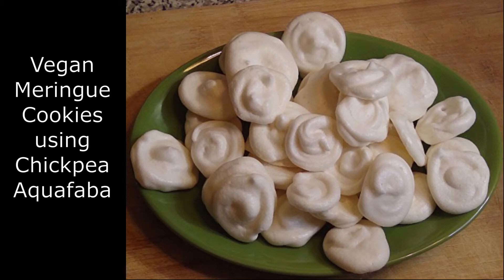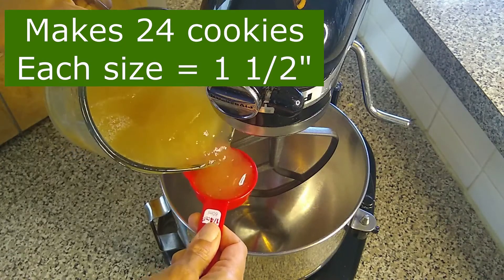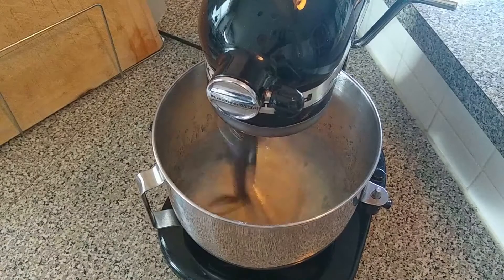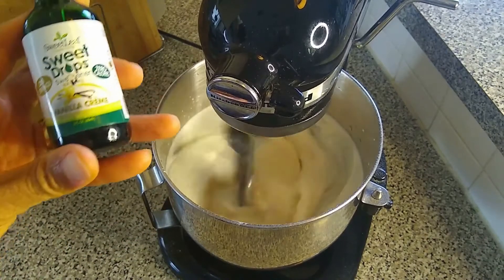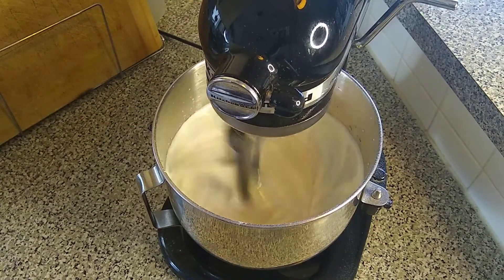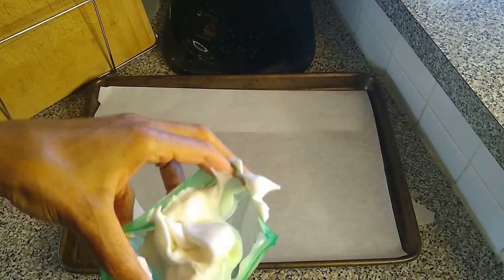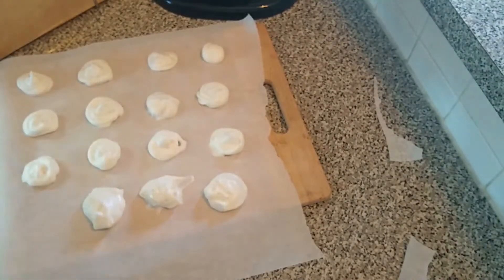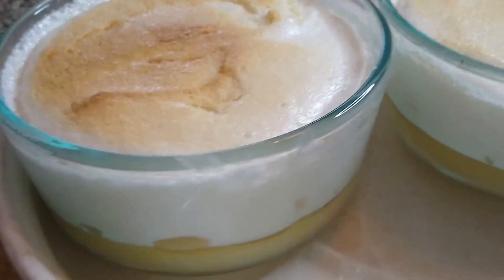Vegan Meringue Cookies using Chickpea Aquafaba | Gluten-free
Yes, vegan meringue is possible! WHAT? Without using eggs? YES. It's possible using aquafaba. Aquafaba is the leftover water after cooking dried beans or legumes.

Important note: Store meringue cookies in an air-tight container to maintain crispiness.